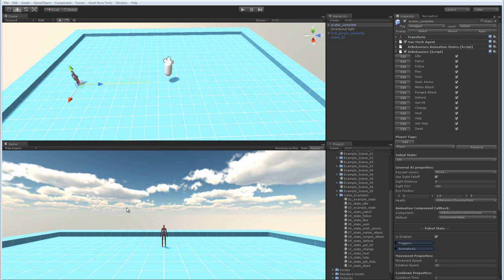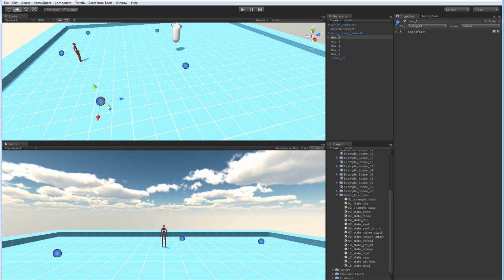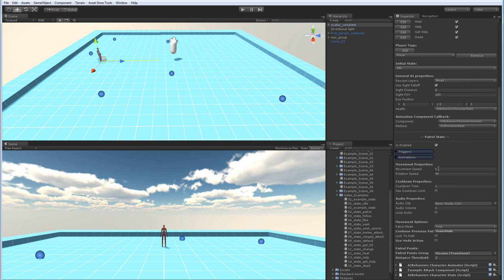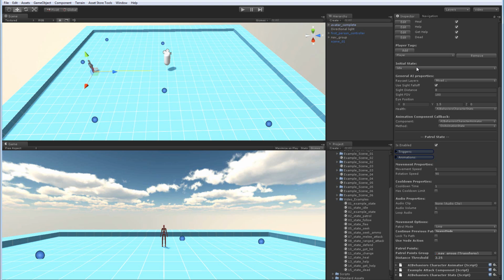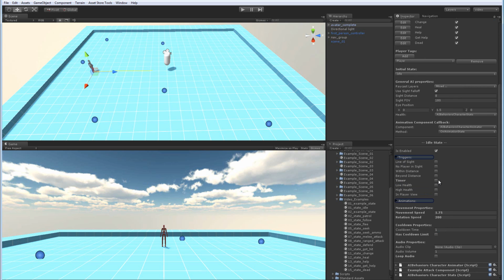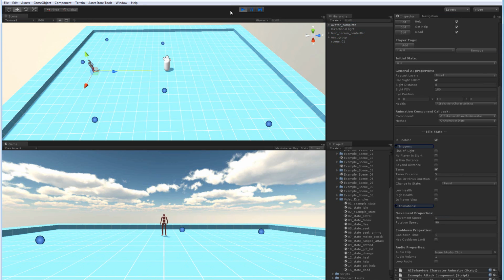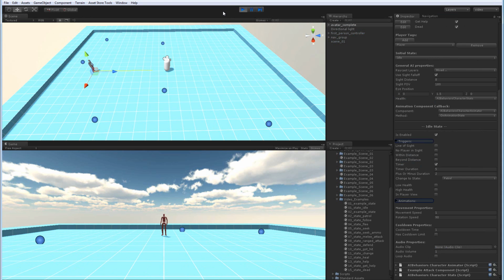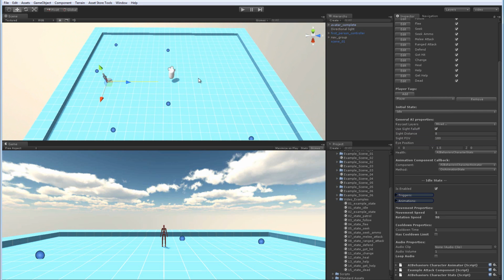02 example behavior